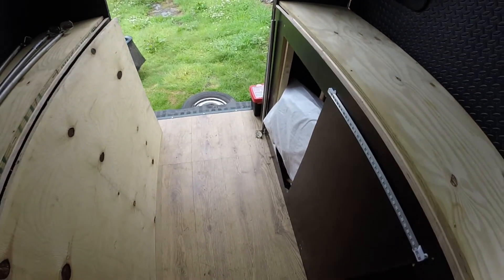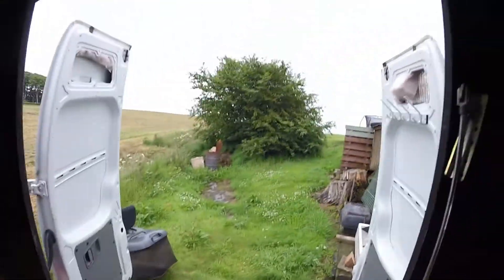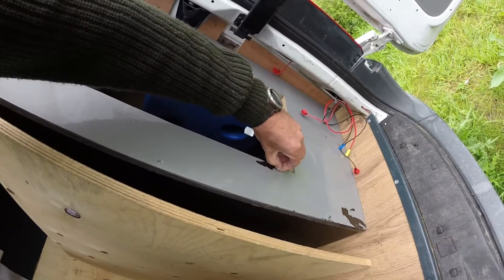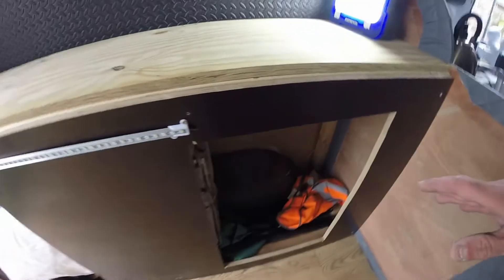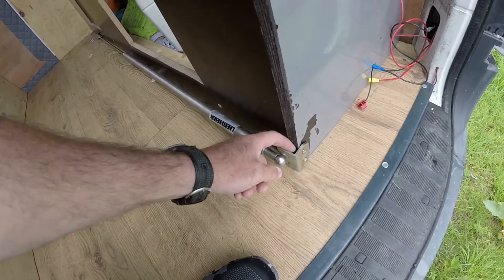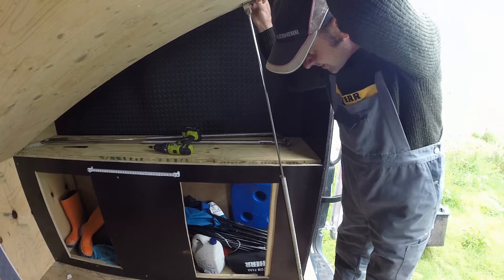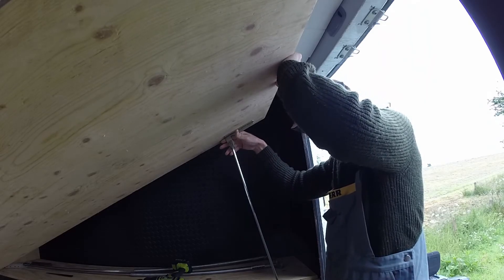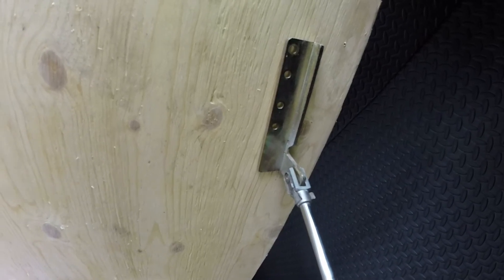Mercedes Sprinter Selfbuild Doublebed Raised on Gas Struts Part 1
part one of the magical raiseing bed